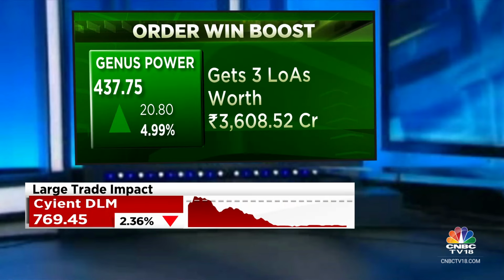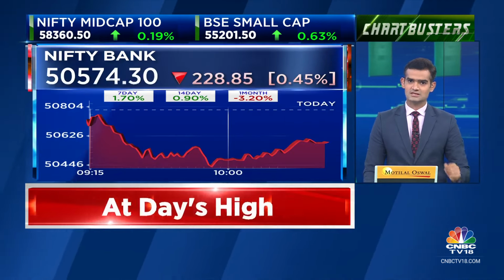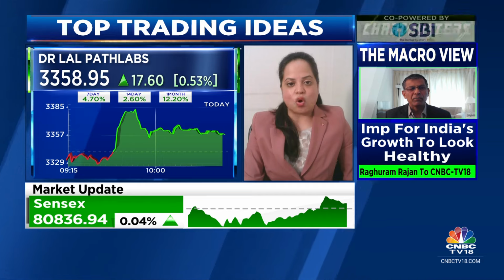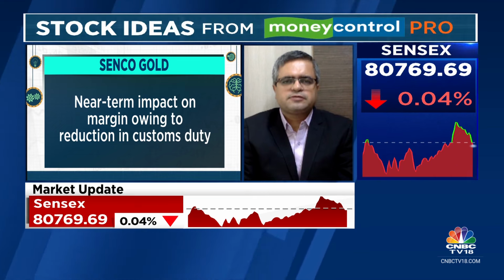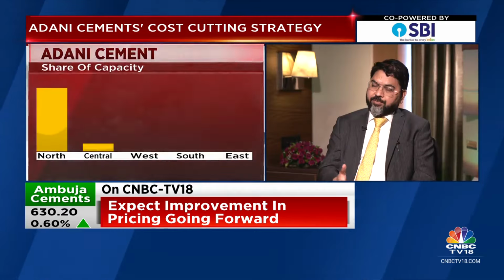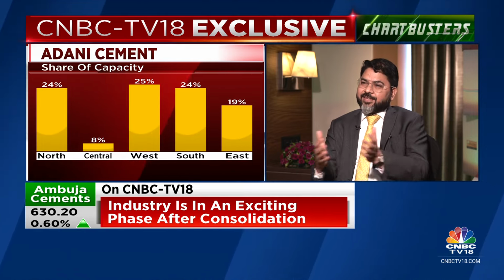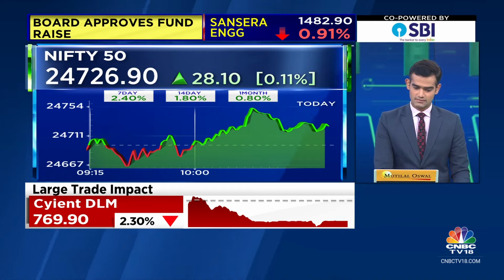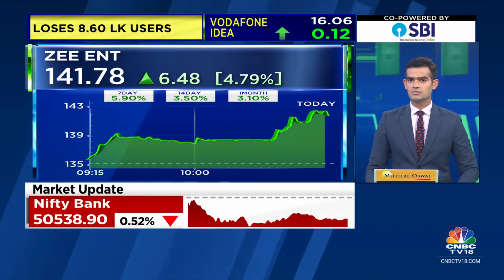Sensex, Nifty Volatile; Mid, Smallcap Indices Hold Gains | CNBC TV18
According to latest market updates, the Sensex was down 19.80 points or 0.02 percent at 80,783.06, and the Nifty was up 23.00 points or 0.09 percent at 24,721.80. About 2196 shares advanced, 1040 shares declined, and 121 shares unchanged.

n18oc_business